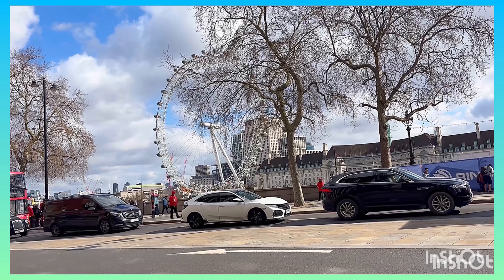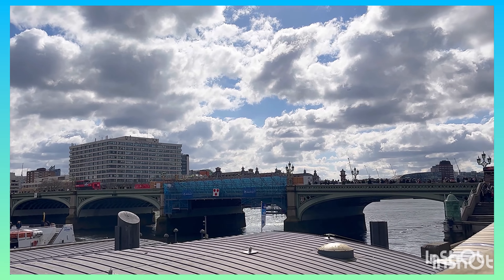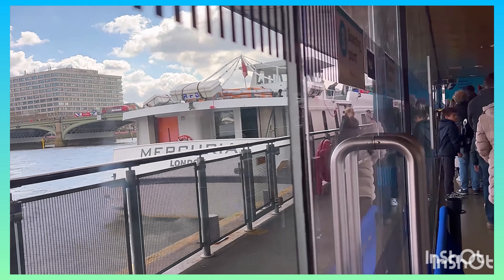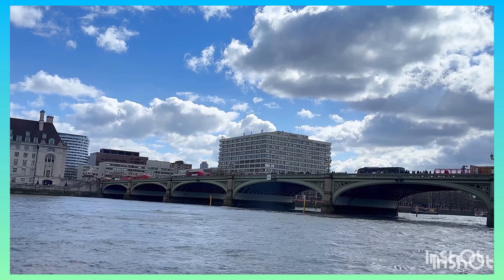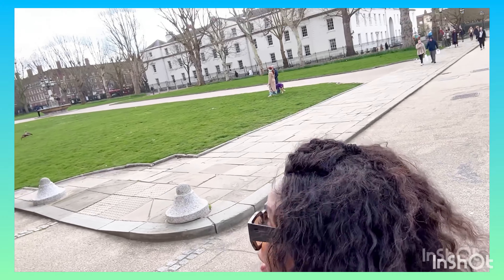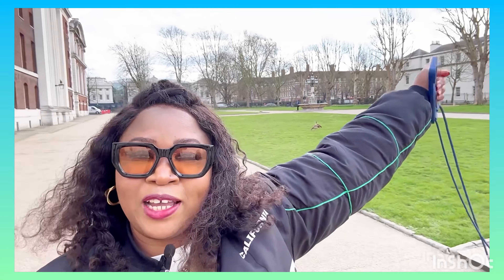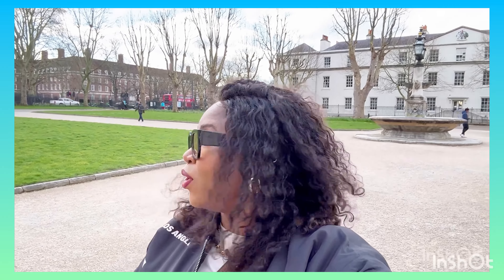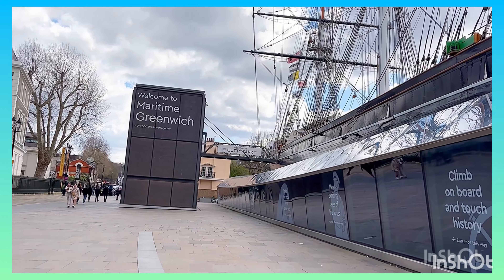Part 3 of 3 Things To Do in Greenwich | Best Inclusive University for International Students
In part 3, I got off cruise boat at Greenwich and state what attractions are there. I visited my old university and share some insight.